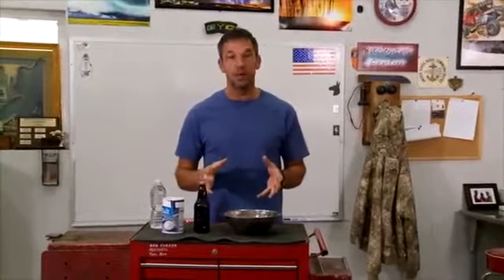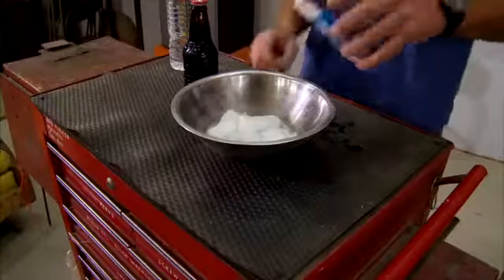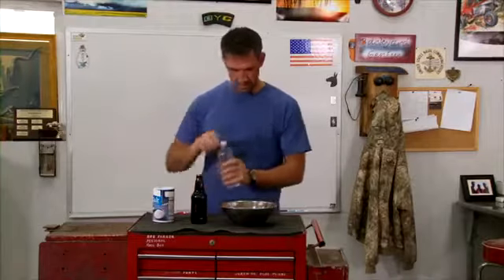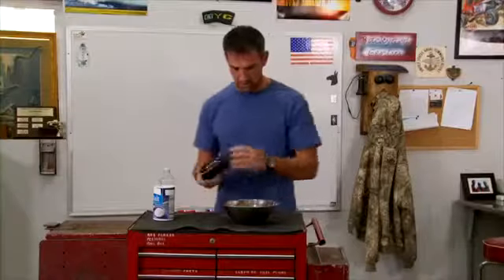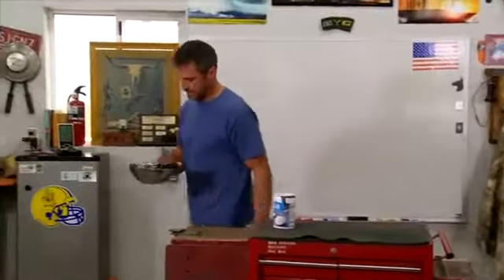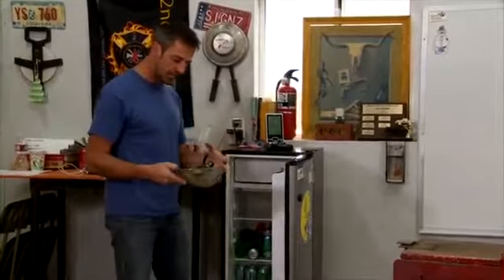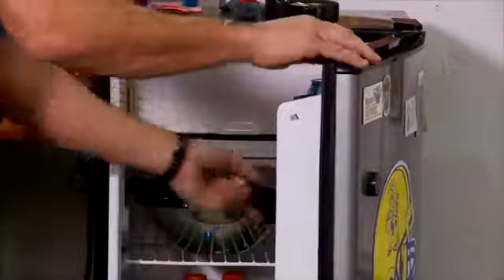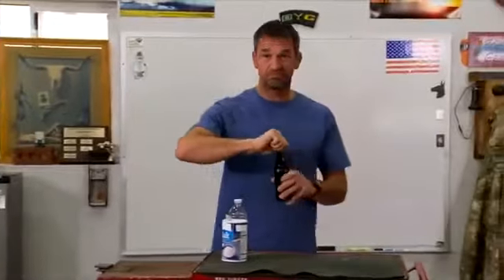Hack Cold Drinks